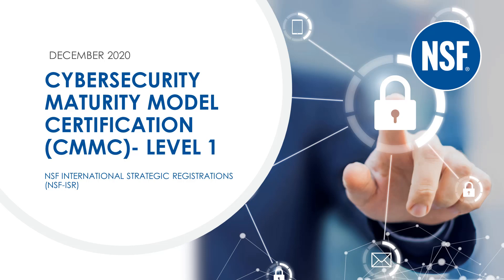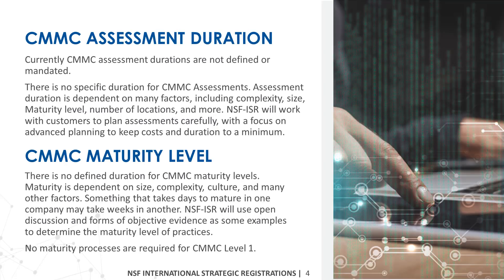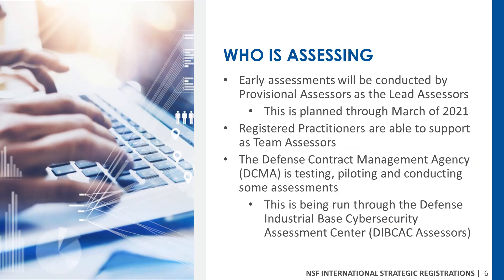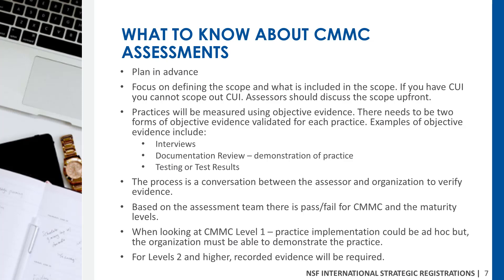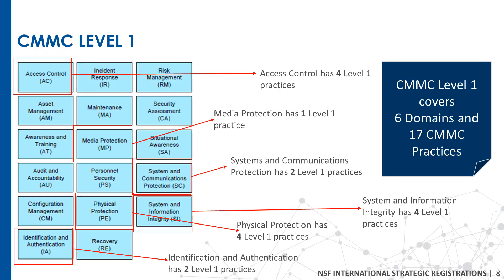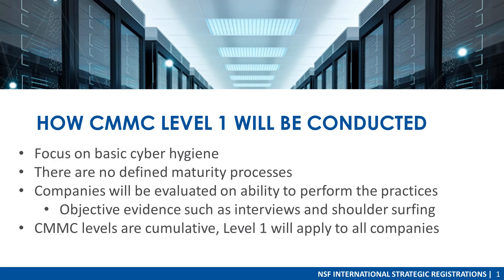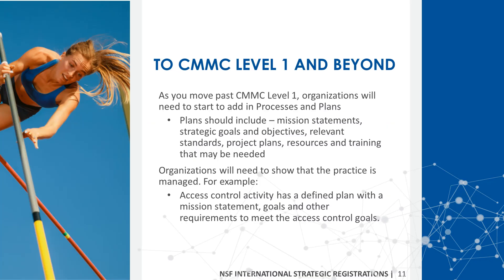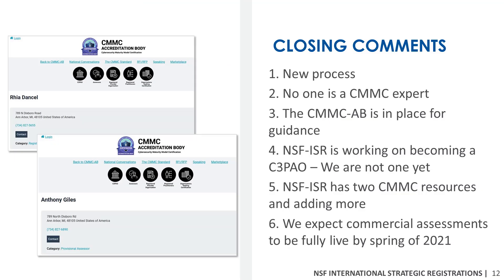Cybersecurity Maturity Model Certification (CMMC)- Level 1 Conversation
Listen to Tony Giles and Rhia Dancel share what you need to know about CMMC Assessments. In less than 15 minutes, learn about CMMC levels 1-3, who is auditing, what Level 1 CMMC covers, and what to expect in a CMMC Assessment.